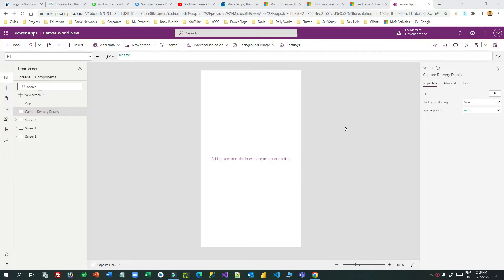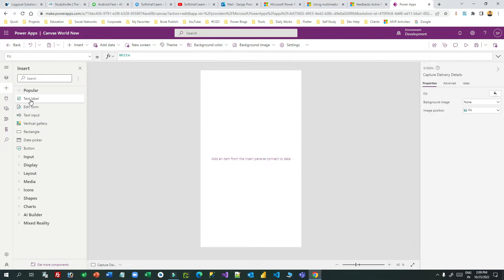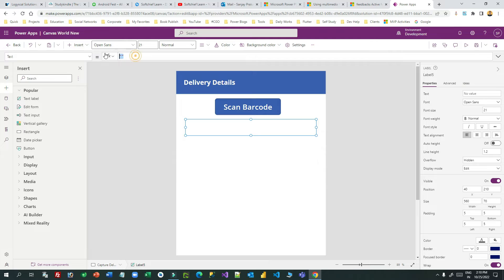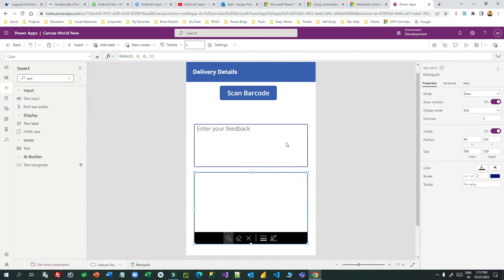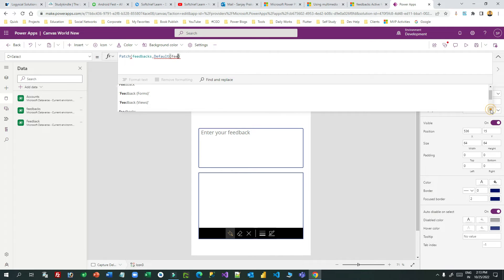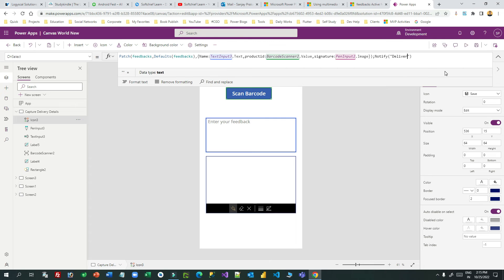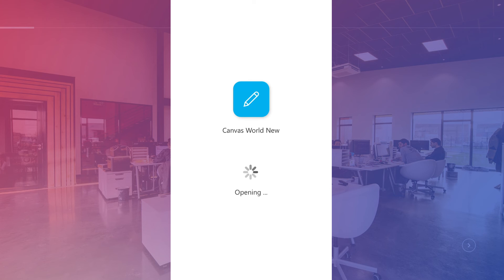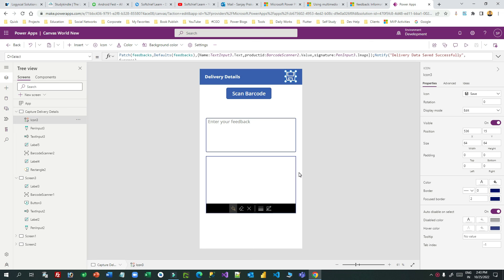Capture Signature and Scan barcode and store data in Dataverse using Canvas App - Delivery Boy App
This video explains the below points on Dynamics 365 Customer Engagement CRM: Capture Signature and Scan barcode and store data in Dataverse using Canvas App - Delivery Boy App , No Code App, Delivery boy can use this app to capture customer signature and scan bar code of product and update record in Dataverse.